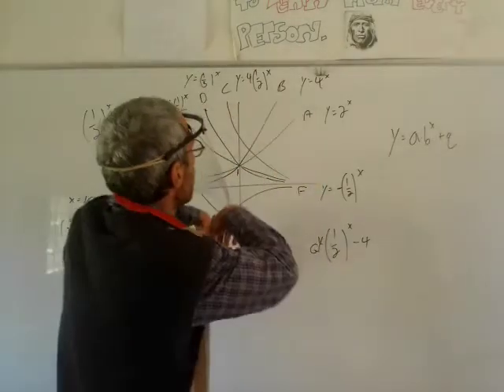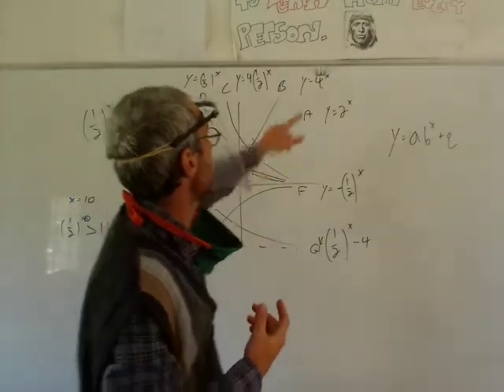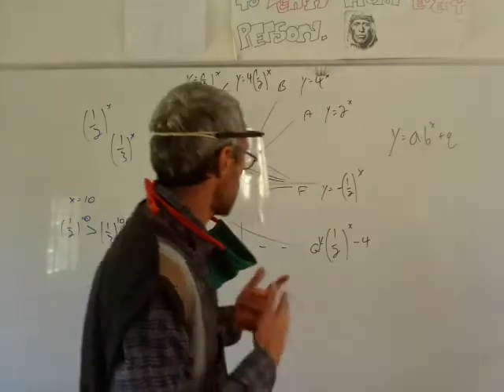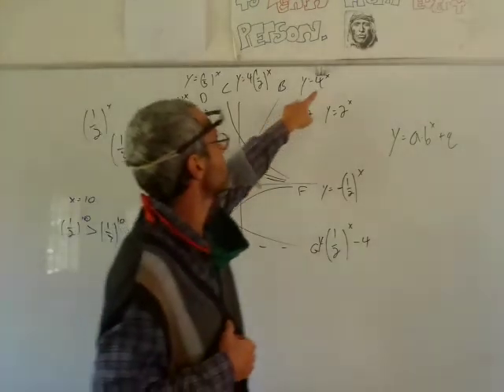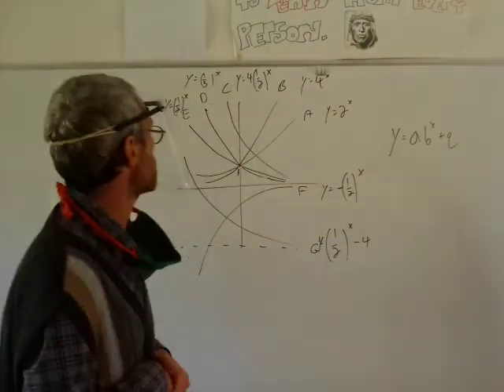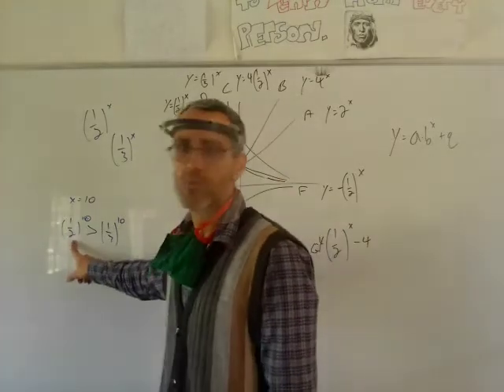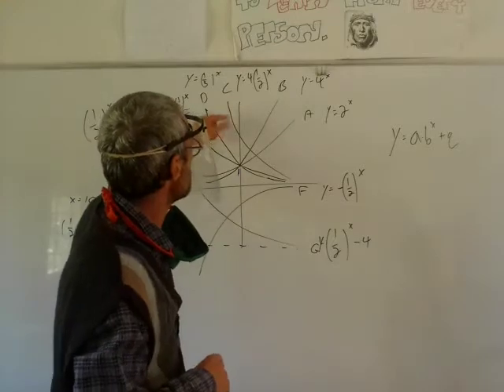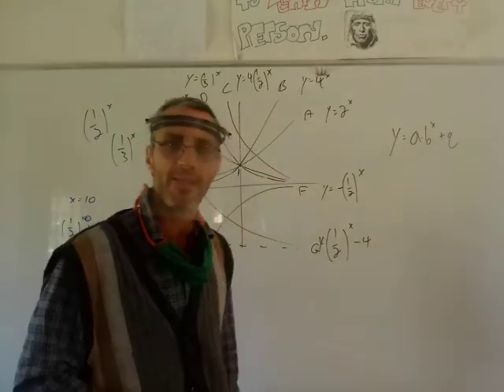Grade 10 exponents matching graphs excersise